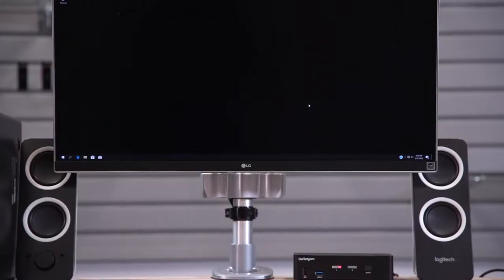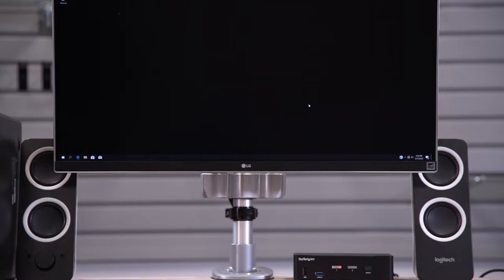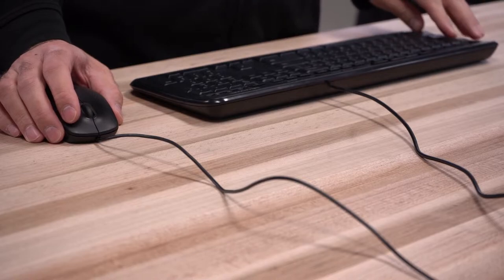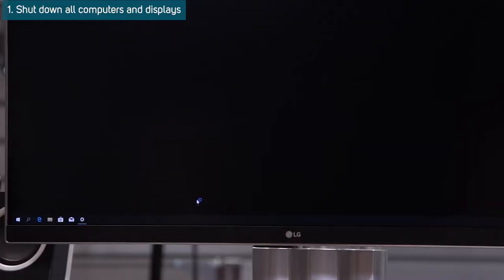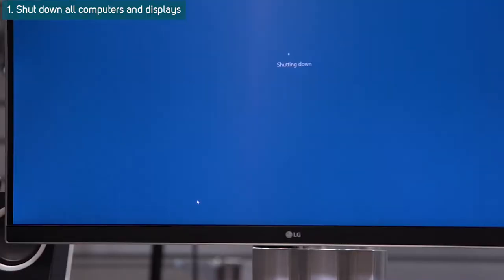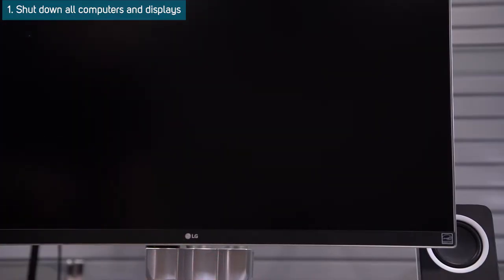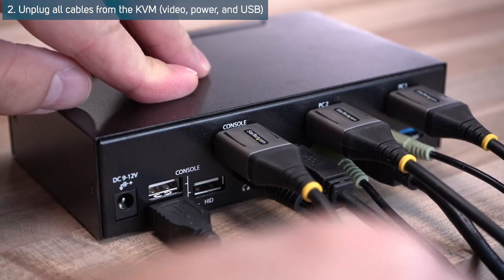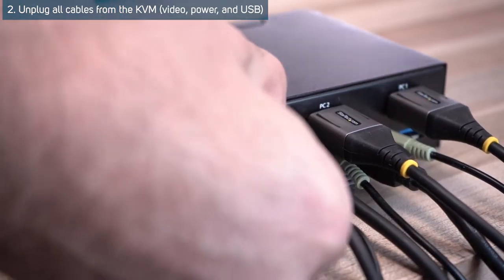How To Reset a KVM | Hard to find made easy | StarTech.com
StarTech.com KVM Switches are designed for IT Pro applications and requirements. Performance, safety and reliability are ensured by our in-house and third-party testing labs. StarTech.com offers an extensive range of options with various PC interfaces, port counts, video interfaces, and mounting types.

StarTech.com is trusted throughout the IT ecosystem and used by over 80% of Fortune 500 companies.